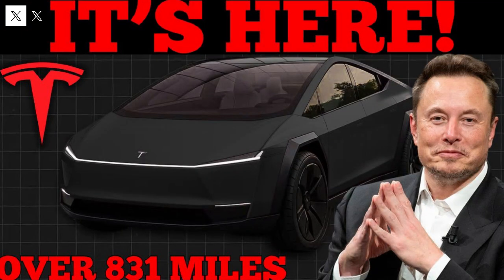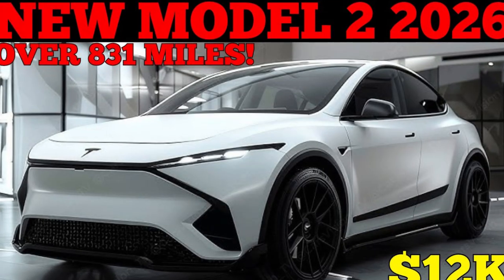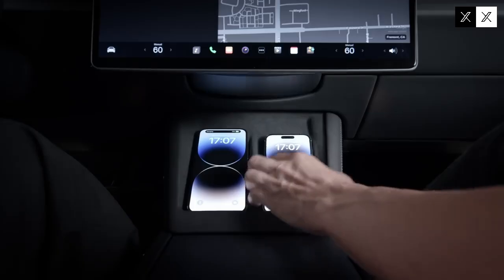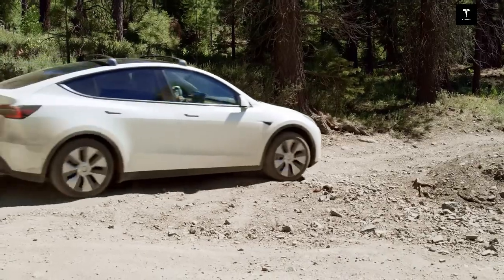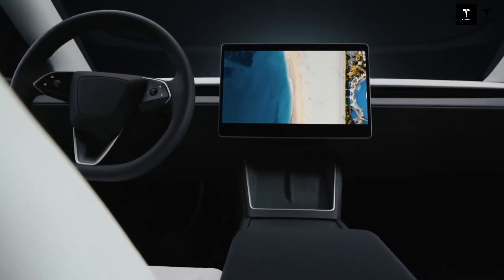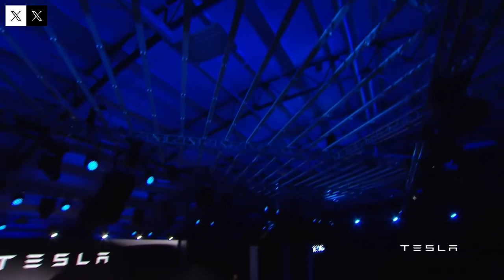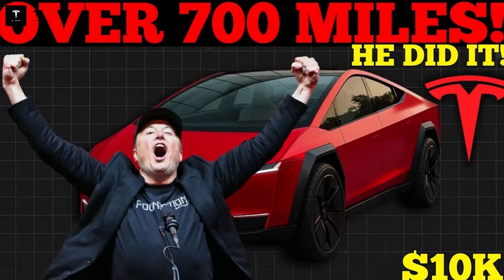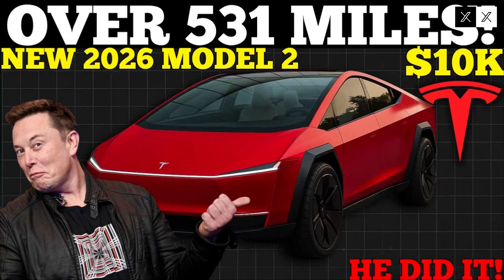FINALLY! Tesla Model 2 Unveiled at $15,990 – 550km Range and Insane Features!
In this video, I dive deep into the long-awaited reveal of the Tesla Model 2, now officially unveiled at an incredible price of $15,990. With a remarkable 550 km range, this new Tesla promises to redefine what affordability and cutting-edge technology can look like in an electric vehicle.

We explore the Model 2’s groundbreaking features, from its advanced battery technology to its sleek, futuristic design. I break down how Tesla has managed to pack so much innovation into a compact, cost-effective package and discuss what this means for the future of electric mobility.

Whether you’re a Tesla enthusiast, a potential buyer, or simply curious about the next generation of EVs, this video provides all the details you need to know. Join me as we analyze the features, performance, and real-world impact of Tesla’s newest addition to their lineup.

New Tesla Model 2 Revealed By Elon Musk $10,999, 550 Miles Of Range! Full Specs Unveiled!

RELATED: SPACEX , TESLA , ELON MUSK , MODEL Y , MODEL Q , TESLA BOT , TESLA SEMI , MODEL 2 , MODEL C